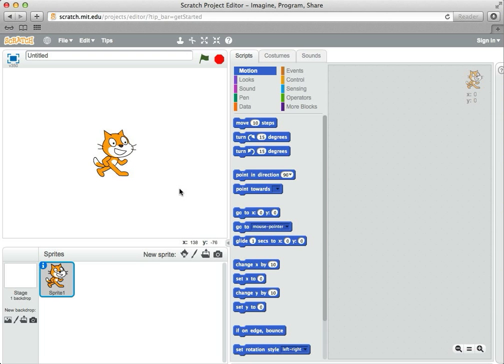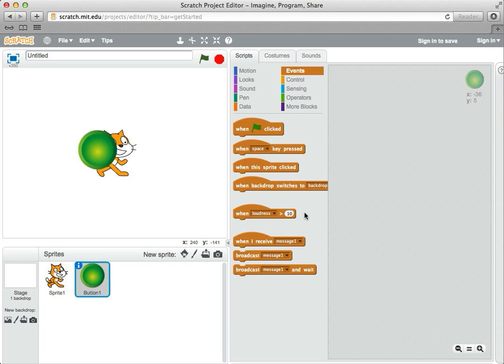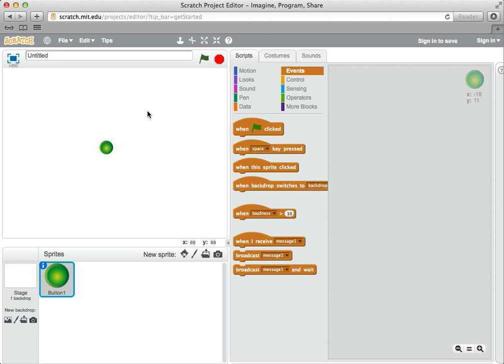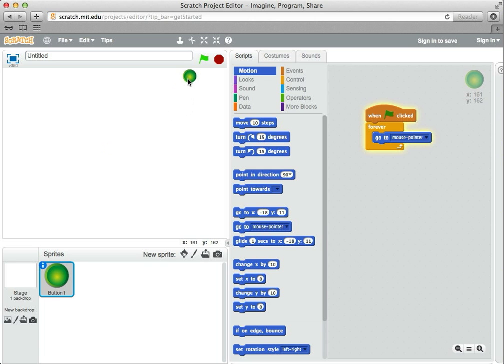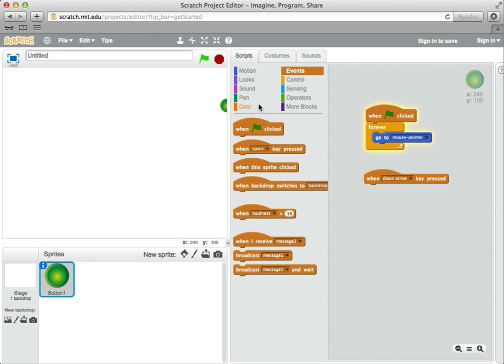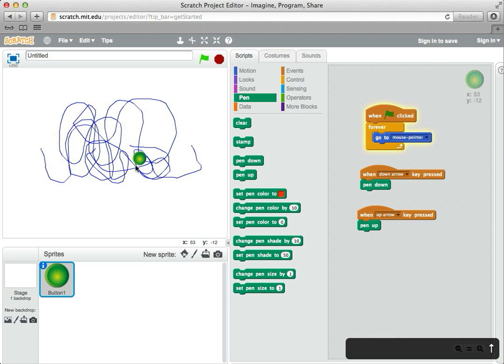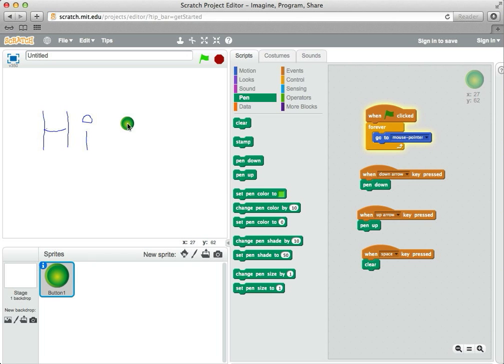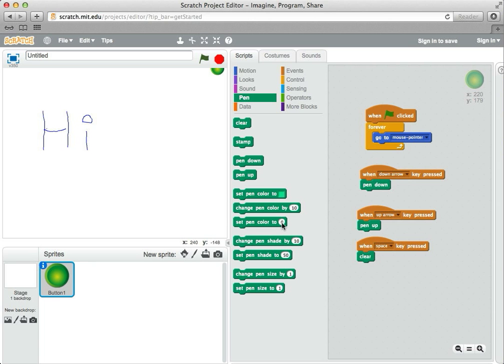Learning Scratch: Lesson 5 - Responding to User Actions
This video demonstrates how to use events to respond to user actions.